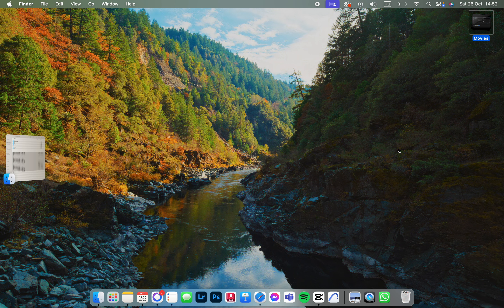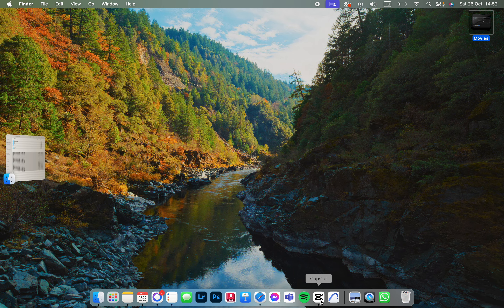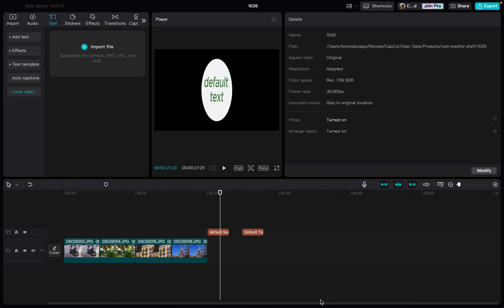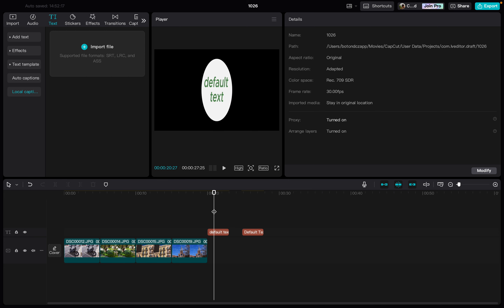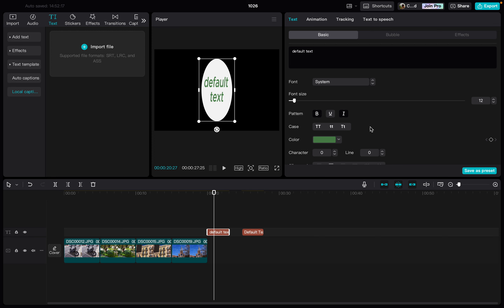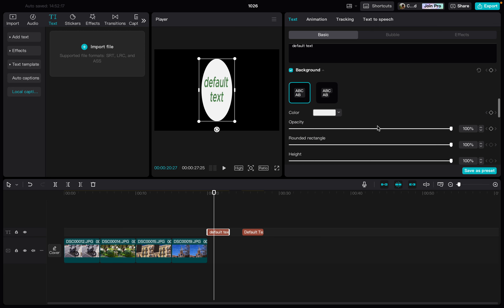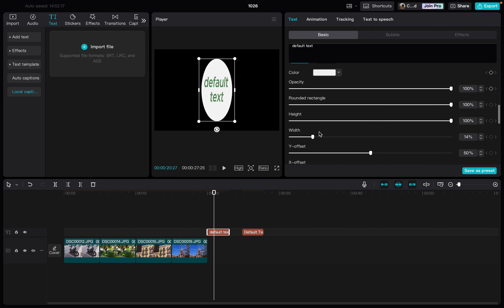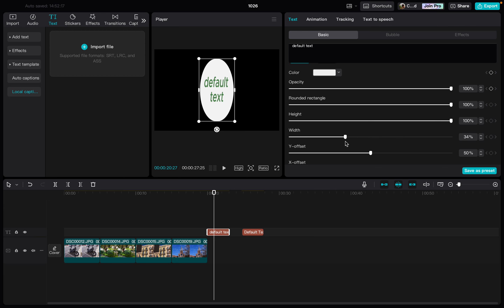How To Text Box Width On CapCut?